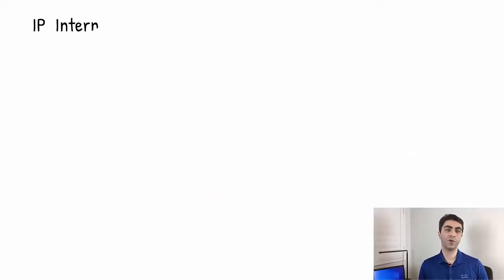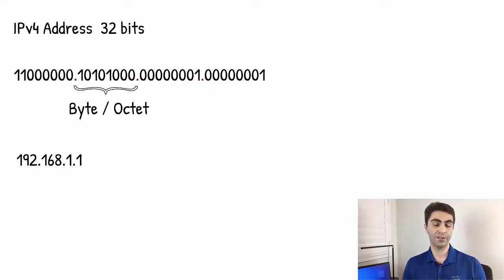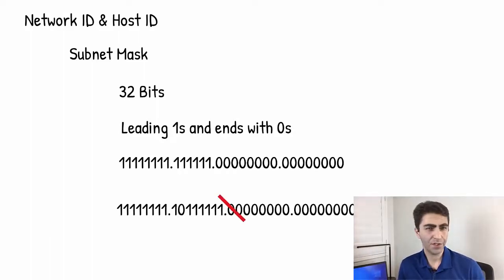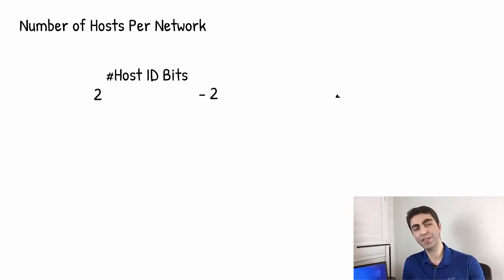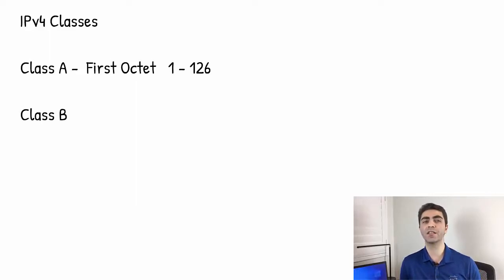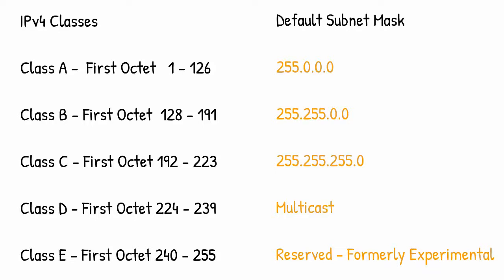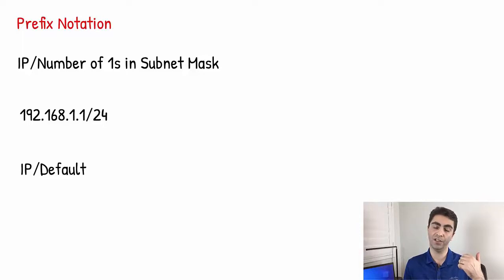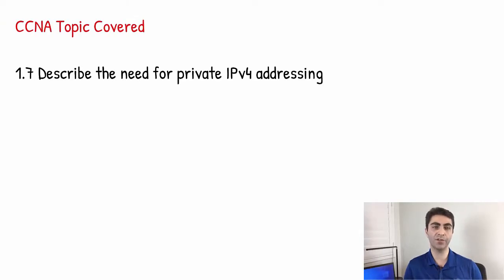IPv4 Basics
In this video, we discussed IPv4 basics. How we present it, logical parts, subnet mask role, classes and public vs private IP addresses are some of covered topics.